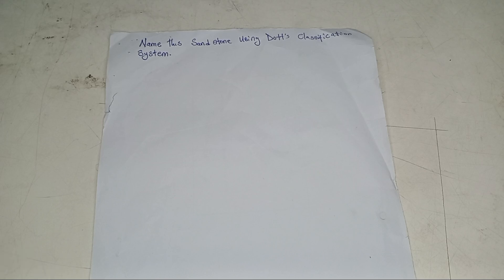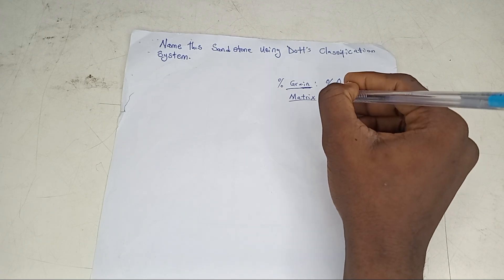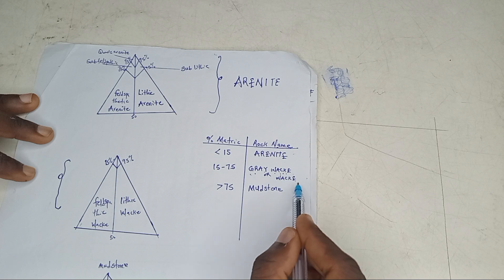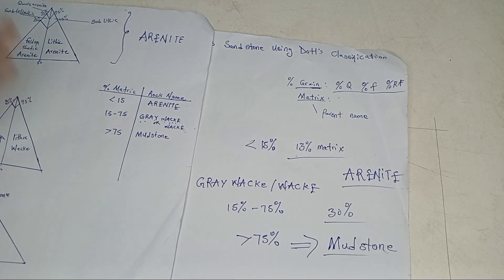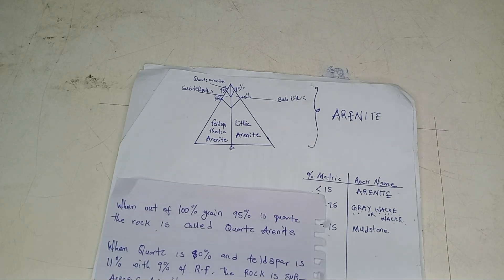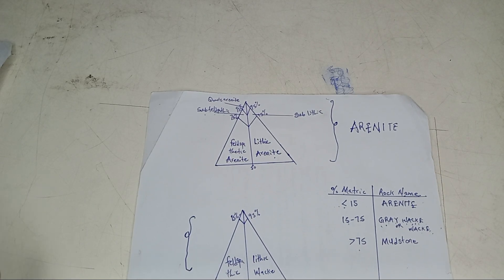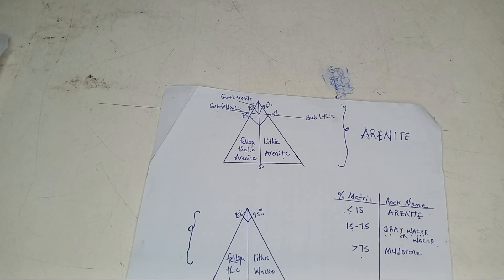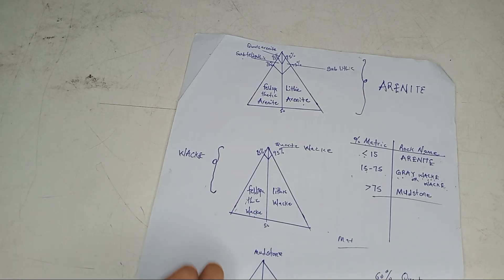How to Name Sandstone: Dott Classification Explained Step by Step!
Learn how to name sandstone like a pro with Dott's classification system! In this step-by-step tutorial, I break down the essential criteria used in Dott's classification, making it simple and easy to understand. Whether you're a geology student or just fascinated by sedimentary rocks, this guide will help you master sandstone classification with confidence.